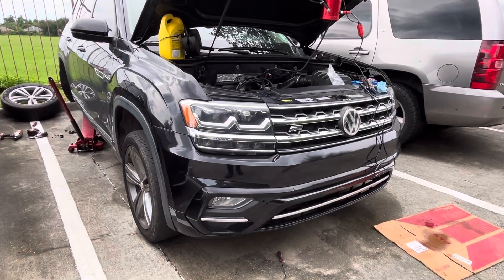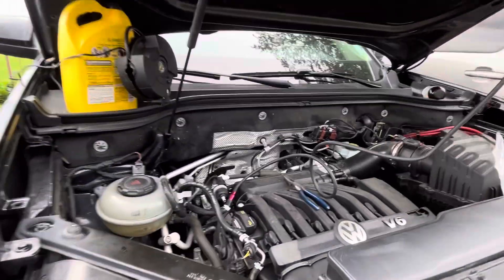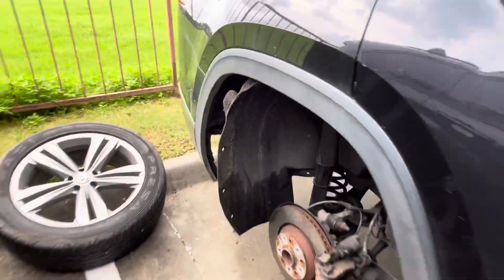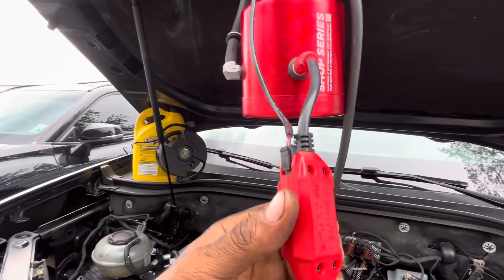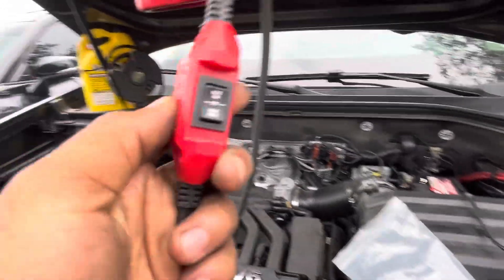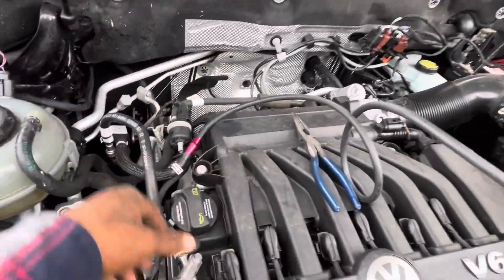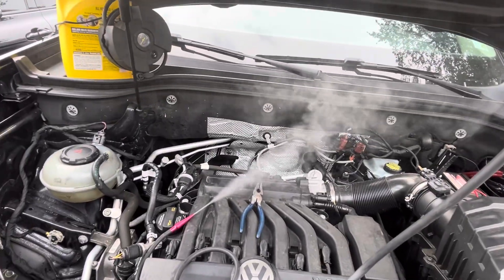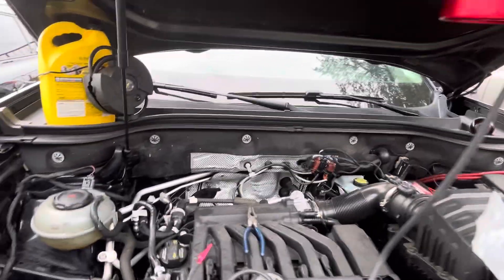Best Automotive Budget Friendly Smoke Machine/ EVAP Leak finder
Smoke Machine (self contained air)

Smoke Machine (shop air Required)

Paid link